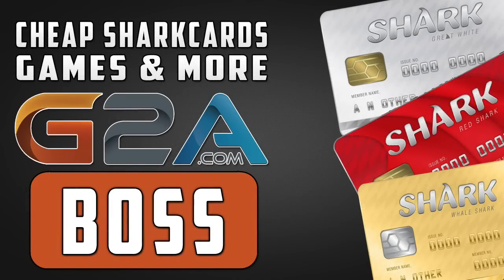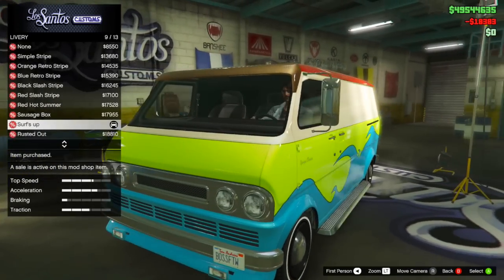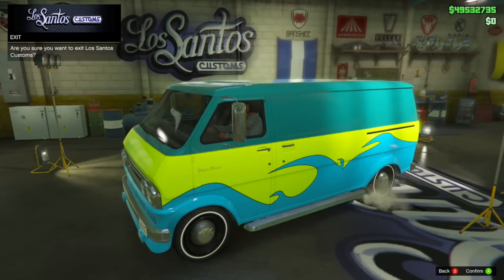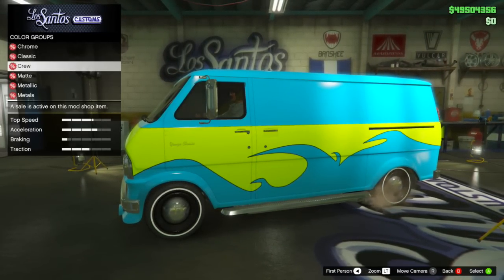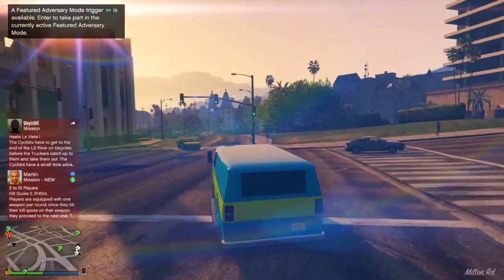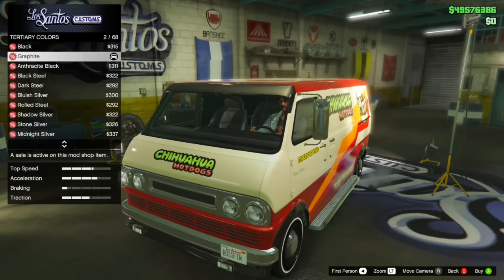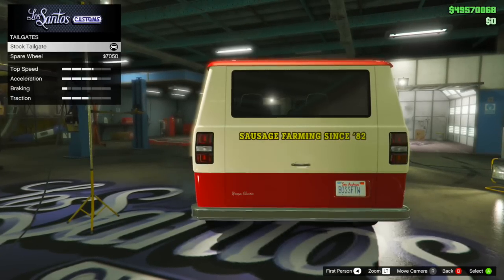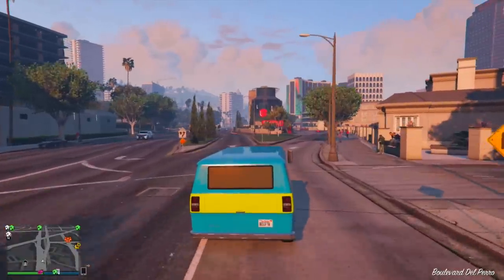GTA 5 NEW DLC CONTENT SECRET FEATURES, HIDDEN DETAILS & THINGS YOU MIGHT NOT KNOW IN GTA ONLINE!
playlist?list=PL4P1Iz2th7dUuZBXXYz8Wj5G4gQrM4bf1

Ross.